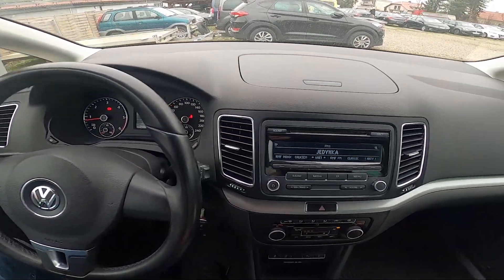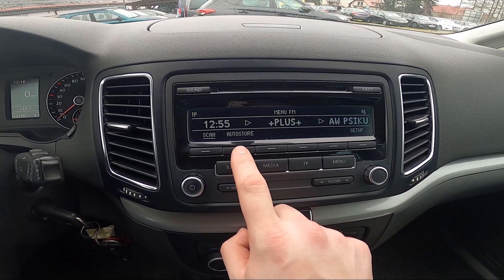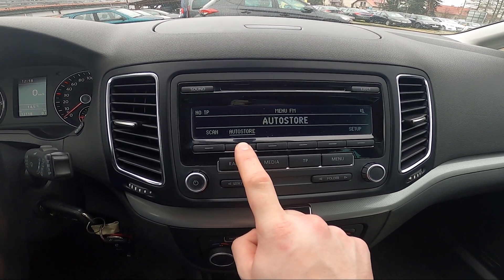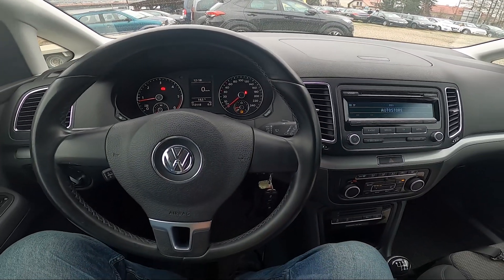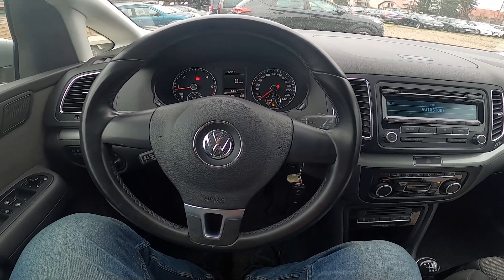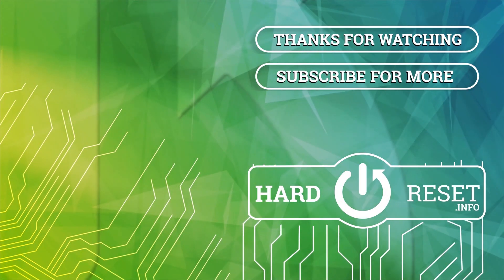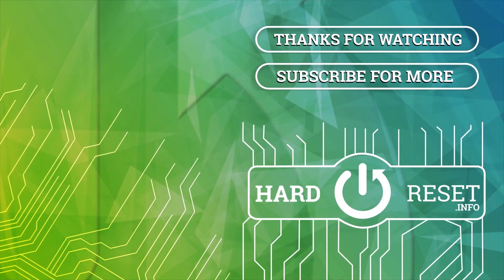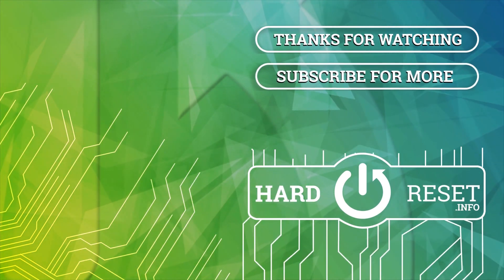How to Activate Auto Store Radio Feature in Volkswagen Sharan II ( 2010 – now )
Find out more info about Volkswagen Sharan II ( 2010 – now ) :
Do You want to know how to Enable or Disable the Auto Store feature for Radio in Volkswagen Sharan II? This feature automatically searches for the strongest Radio Stations in the area and saves them in memory so You can listen to the radio without any noise. Follow the video above to learn how to Turn On or Off the Auto Store feature in the Volkswagen Sharan II!

How to Enable Auto Store? How to Use Auto Store?

Years of Production:

2010, 2011, 2012, ... now

Series:

Van Facelifting (2015 - teraz)